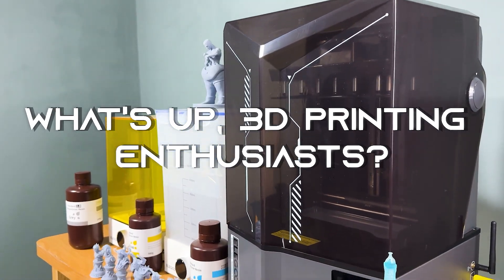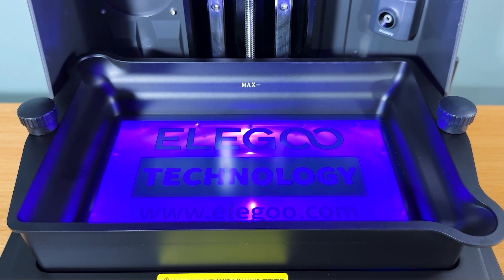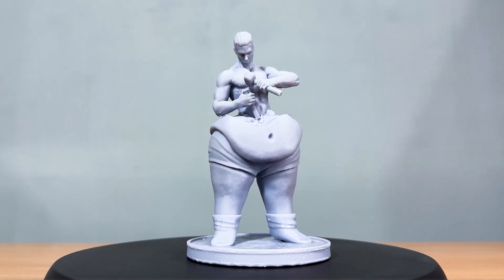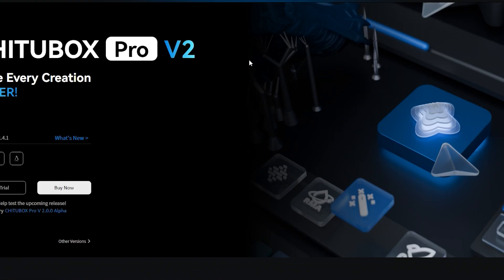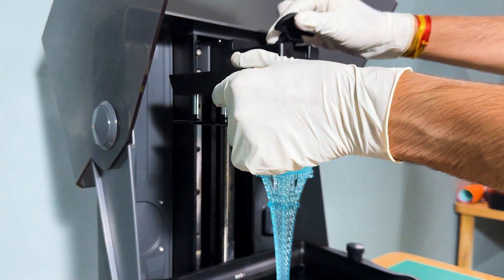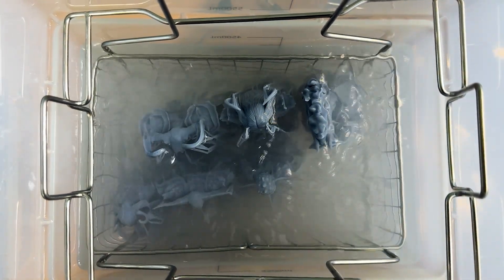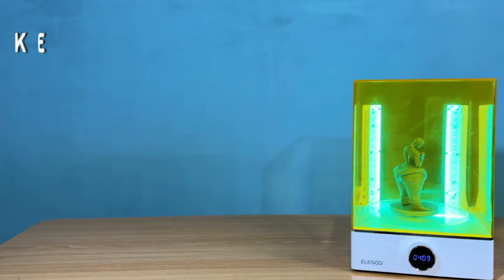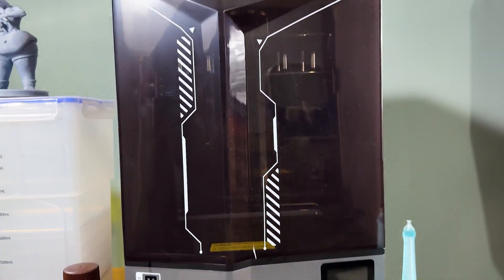Elegoo Saturn 4 Ultra Resin Printer: Insane Detail & Speed - Worth the Hype?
In this video, I’m diving deep into the Elegoo Saturn 4 Ultra – one of the most advanced resin 3D printers on the market! Whether you’re a hobbyist or professional, this machine packs some serious punch with its 12K Mono LCD, AI monitoring camera, and Auto Bed-Leveling with Tilt Technology. Plus, we’ll see how its ultra-fast printing speeds make it a game-changer for anyone looking to save time without sacrificing print quality.

💥 What’s covered in this review:
1. Unboxing and first impressions
2. Detailed look at the design and specifications
4. Print quality test – from miniatures to large models
5. Washing and curing with the Elegoo Mercury XS Combo
6. Final verdict – is this the ultimate resin printer for you?

👉 Highlights of the Elegoo Saturn 4 Ultra:
- Auto Bed-Leveling with Tilt Technology
- 12K Mono LCD for unmatched detail
- Ultra-fast printing speeds to save you time
- AI Camera for real-time intelligent detection
- Mercury XS Combo for efficient post-processing